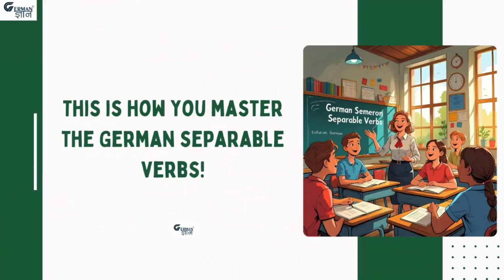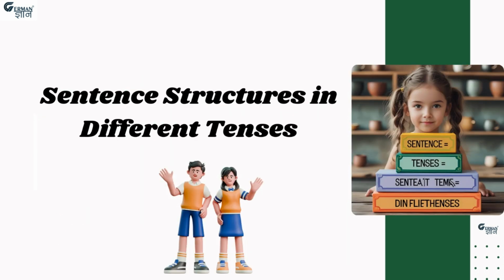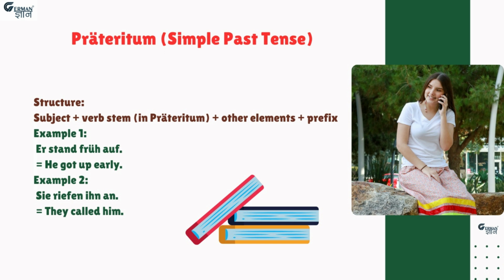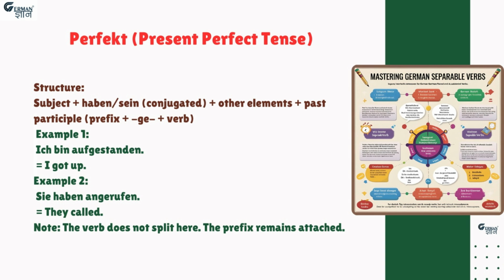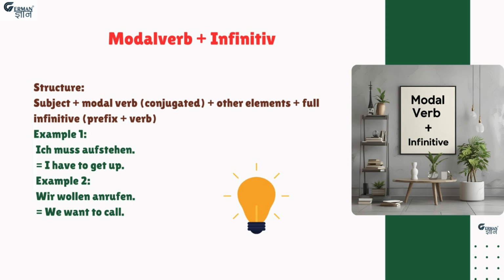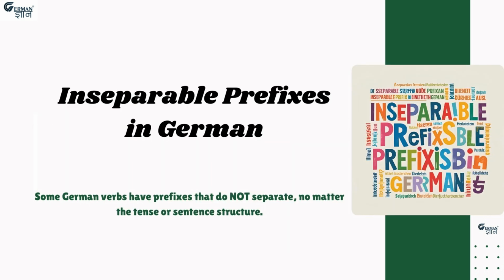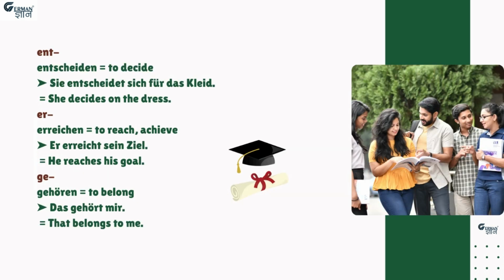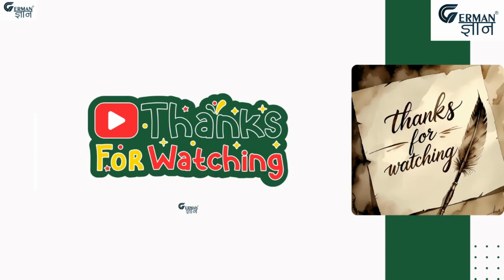Master German Separable Verbs! 🇩🇪 Sentence Structure in Every Tense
Hey **GG Family**! 🎉 Ready to dive into the world of **German language learning** with expert guidance? Whether you're a **beginner or an advanced learner**, German Gyan is here to make your journey smooth, engaging, and result-driven! 🚀   Today's Video is Master German Separable Verbs! 🇩🇪 Sentence Structure in Every Tense | German Gyan

Want to master German separable verbs and finally understand how to use them correctly? 🤯 This video by German Gyan breaks down German sentence structure step-by-step for each tense, so you’ll never get confused again! 💡

Separable verbs (Trennbare Verben) are a core part of German grammar, and knowing how to place them in present, past, and future tenses will instantly make your German clear, fluent, and correct.

🔥 In this video, you’ll learn:

What are German separable verbs (Trennbare Verben)

How to form sentences correctly in different tenses

Practical examples and speaking tips

Must-know exam preparation strategies for A1–B2 learners

This lesson is perfect for German beginners and intermediate students preparing for Goethe exams or anyone who wants to speak German with confidence. ✨

📌 Watch till the end to become a pro at German separable verbs!